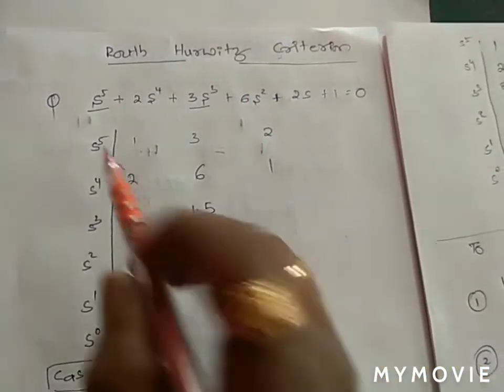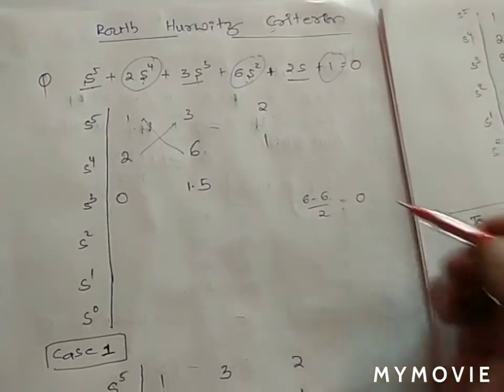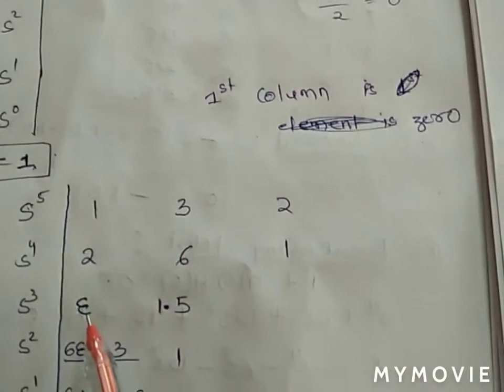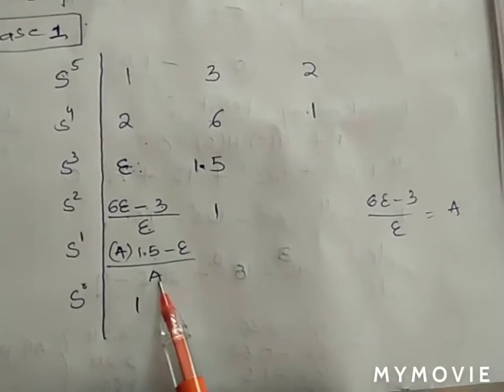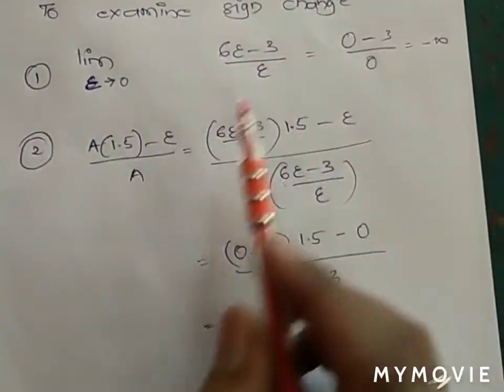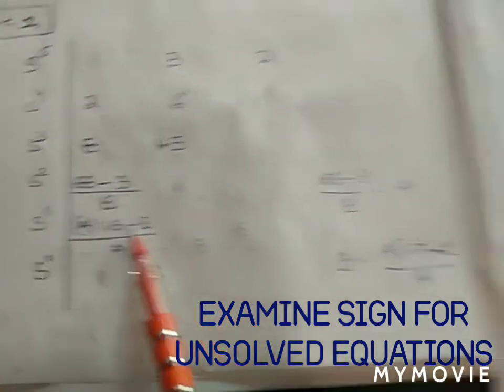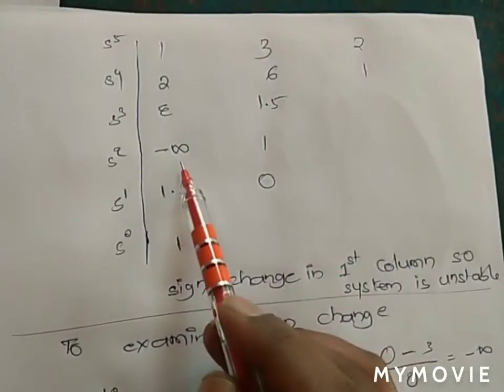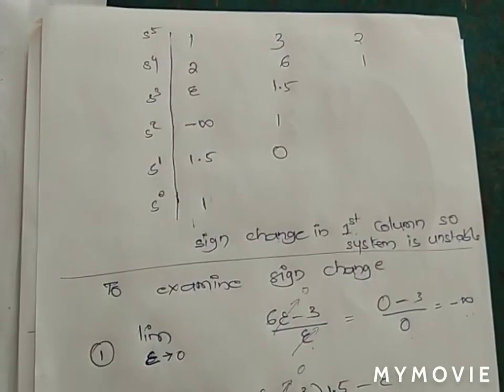Rough Hurwitz Criterion by Keshav Negalur